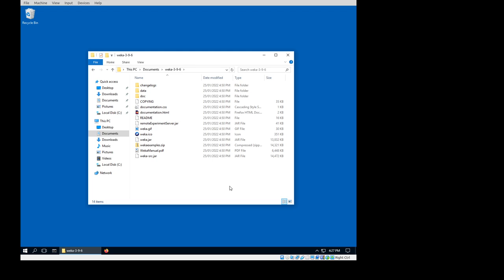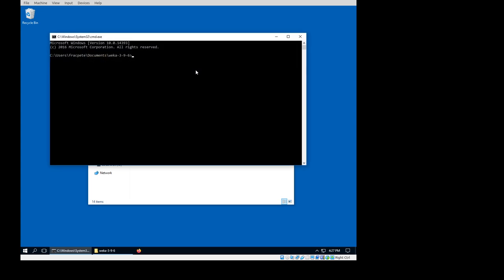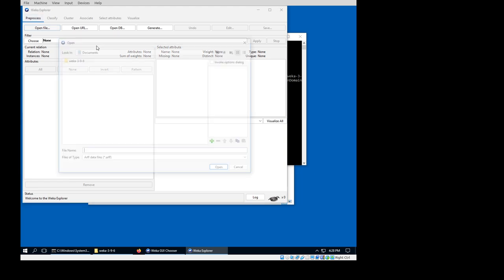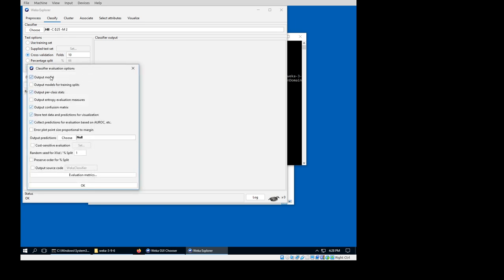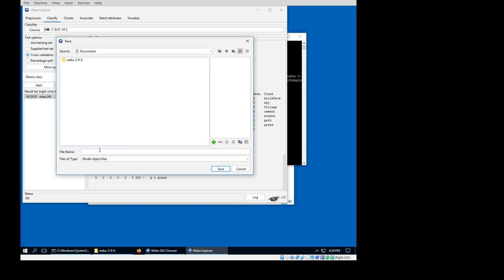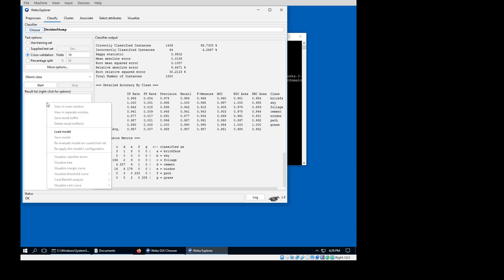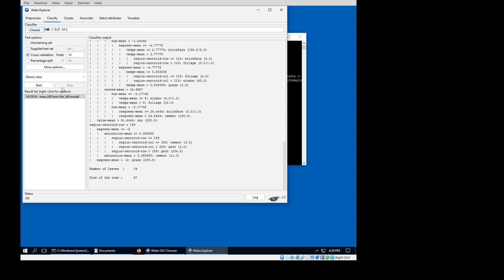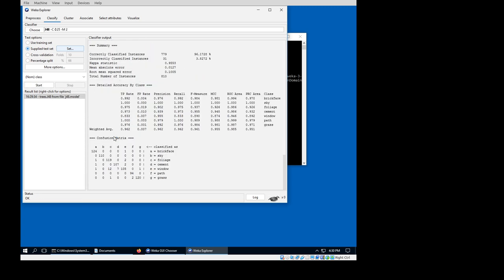Applying a trained Weka model to a test set in the Explorer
This video shows how to cross-validate a model, save the final model (built on the full dataset) to disk, re-load the model from disk and apply it to a test set for obtaining statistics.
Uses Weka 3.9.6 on Windows 10, OpenJDK 11.